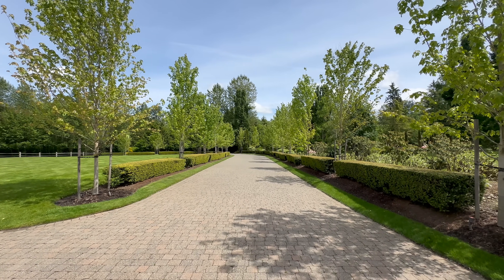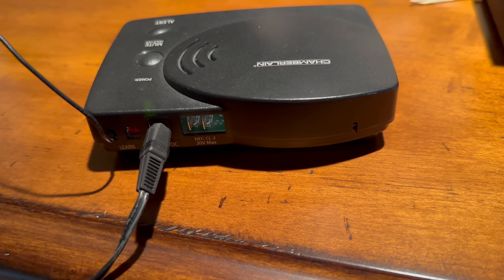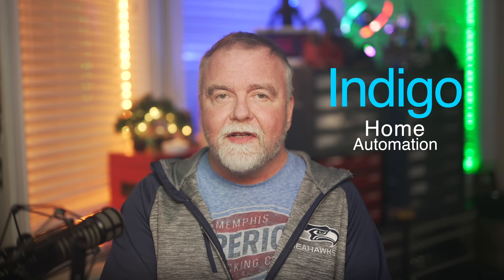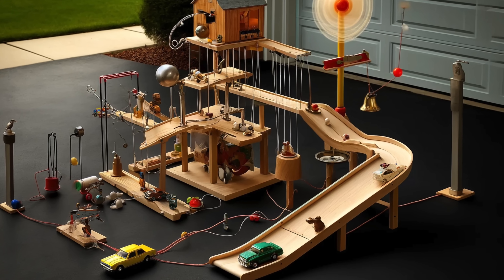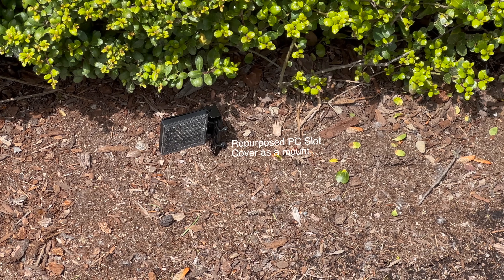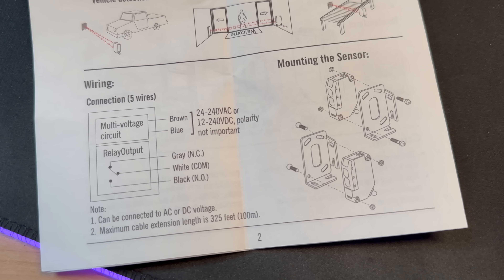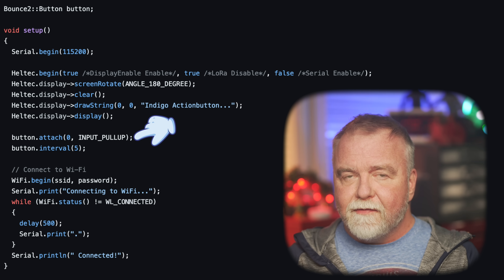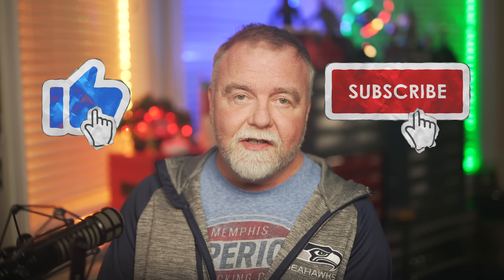Building the Ultimate WiFi Driveway Alert System w/ code and parts!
For my book on the Autism Spectrum

Heltec Wifi Kit 32 v3
Enforcer Sensor